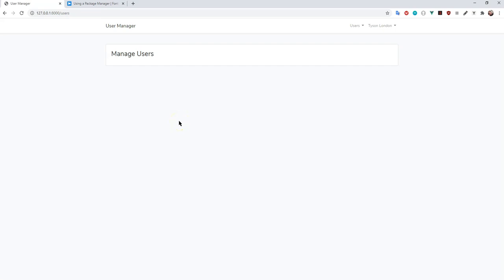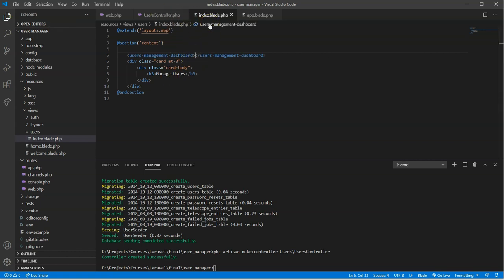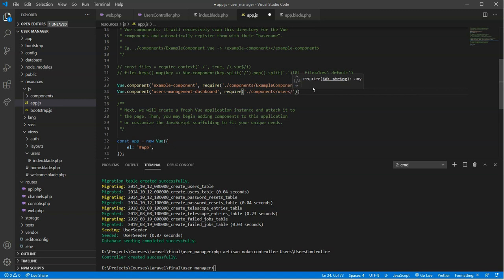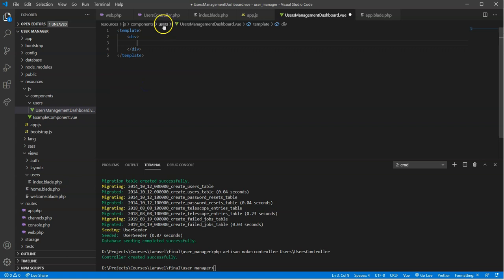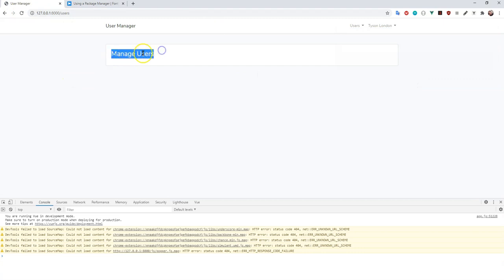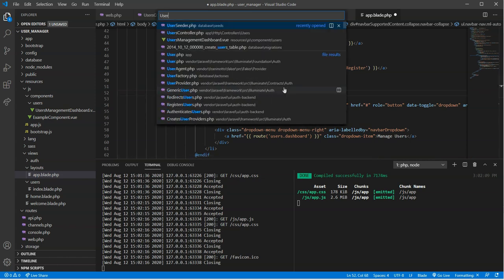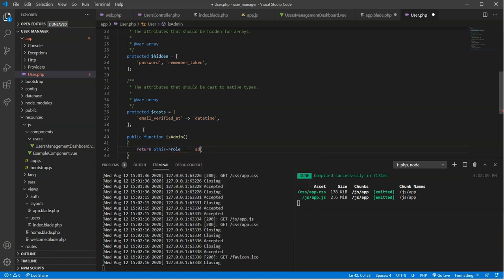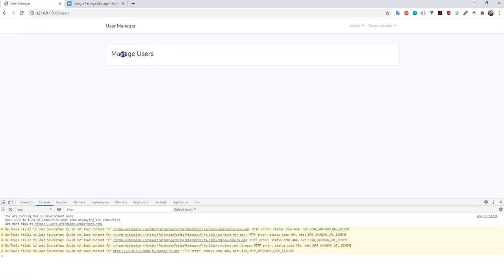User Management System #4 Adding Middleware & VueJS Component - Laravel, VueJS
In this video we go into adding middleware in our projects to control what users can access and use our first VueJS Component